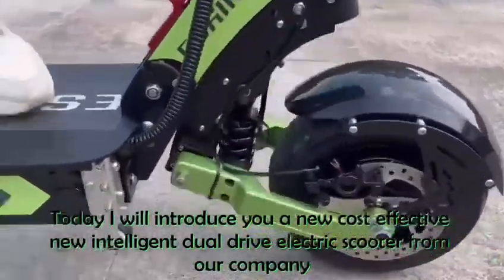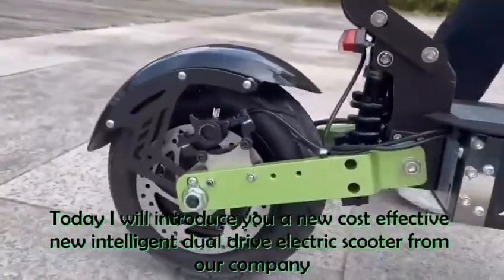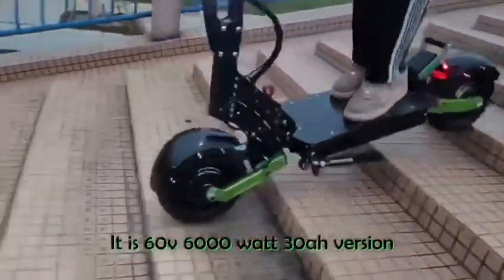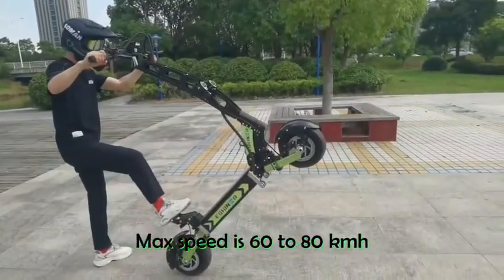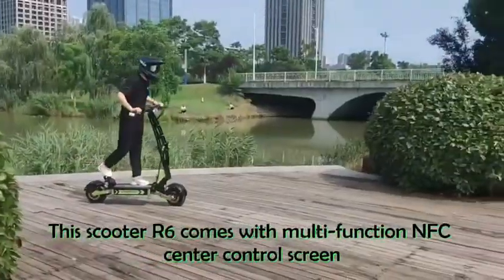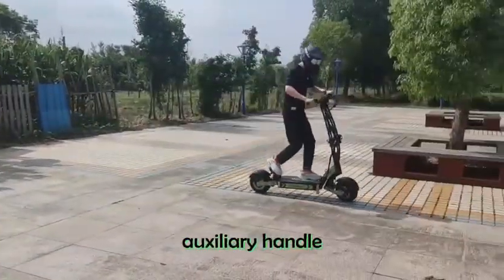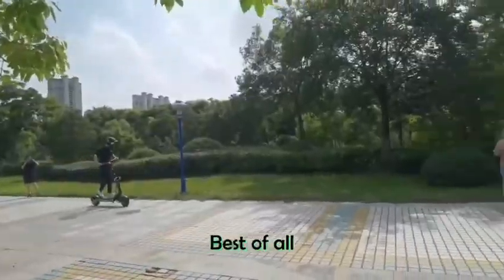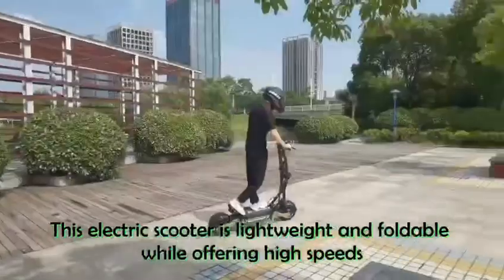Rider 6 60v 6000w max speed 75-85km/h electric scooter with seat